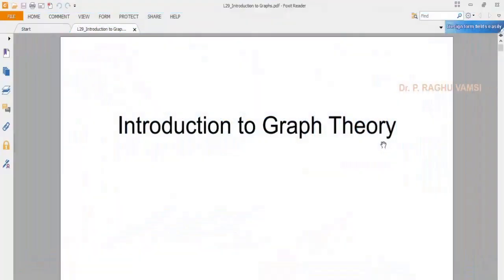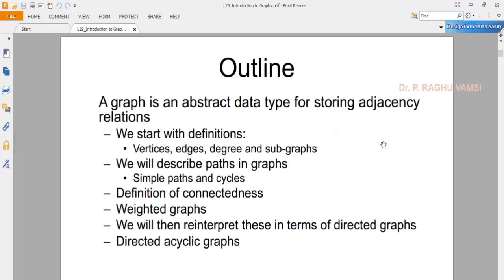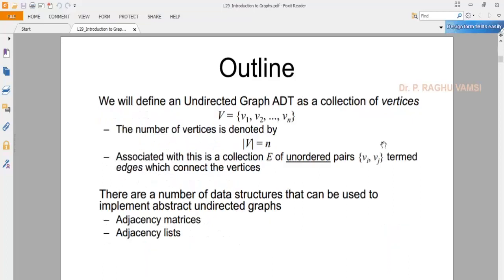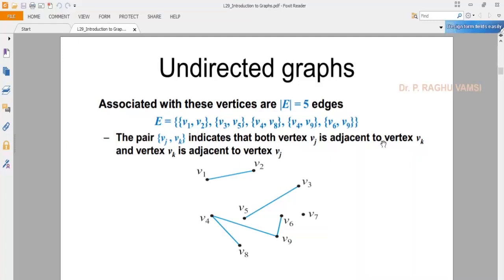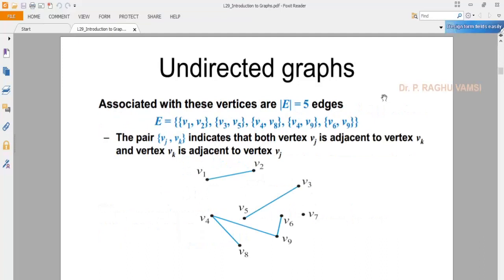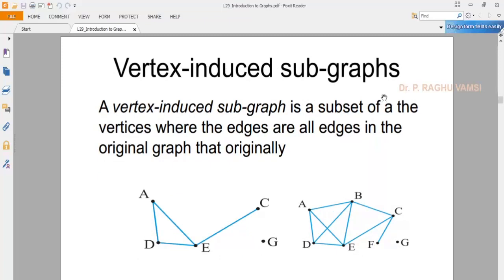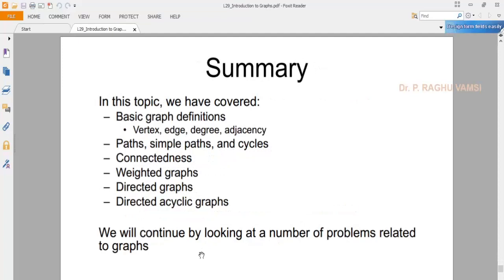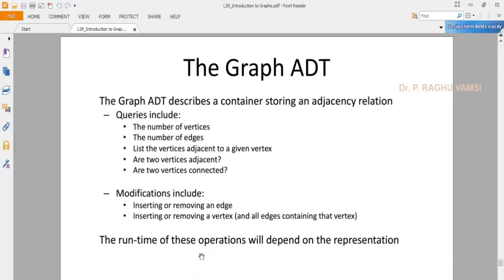25A Graph Concepts and Representation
25A Graph Concepts and Representation